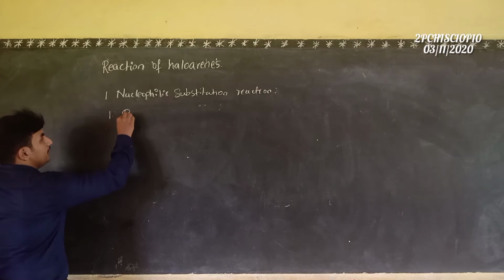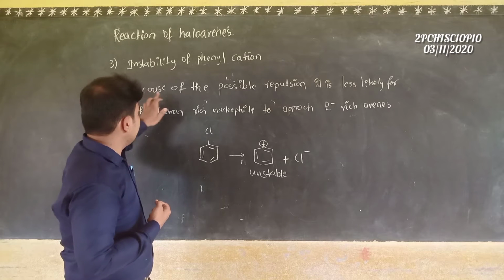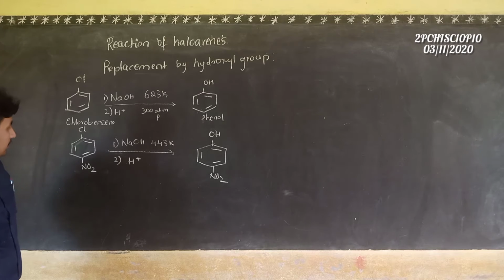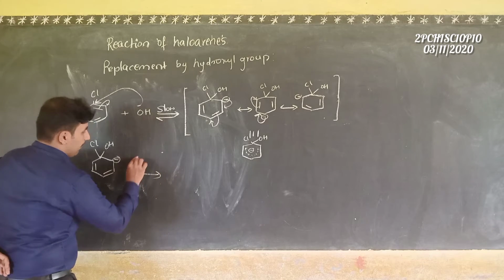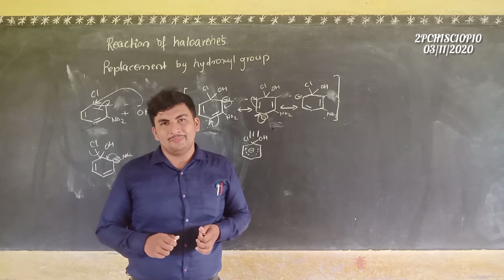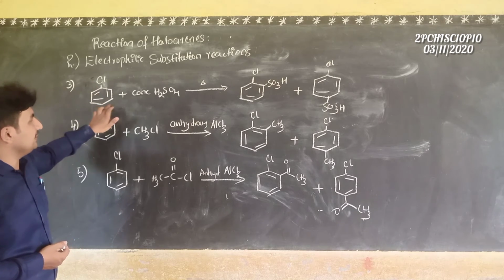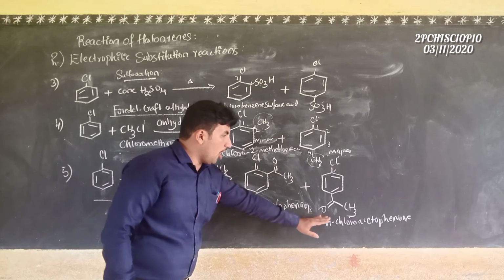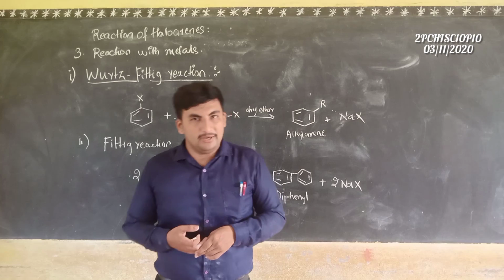Vidyarashmi\Class IIPU\6 Chemistry\Ishwara Sharma\Chapter 10\Part 10 2PCHISC10P10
Chapter - 10 / Part 10(Last Part)
Haloalkanes & Haloarenes